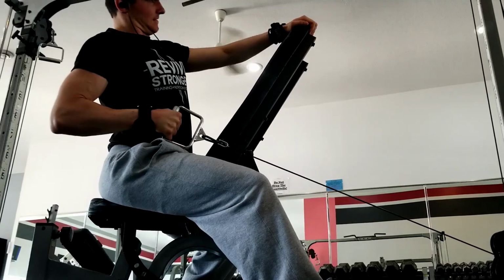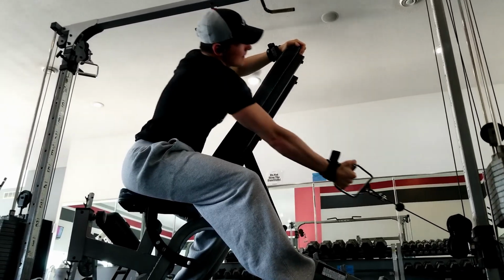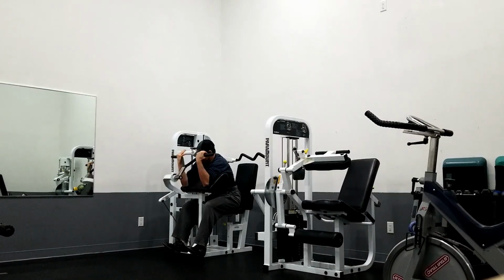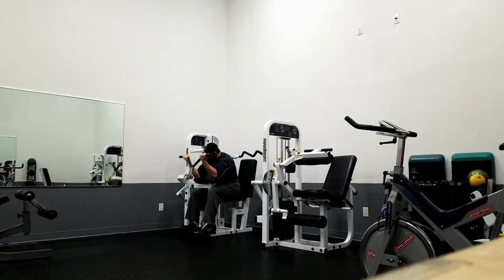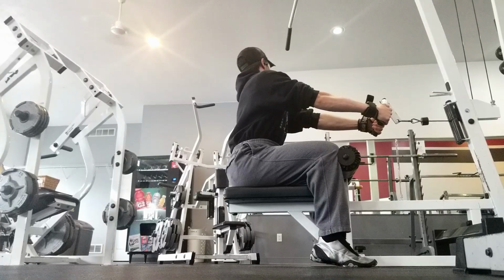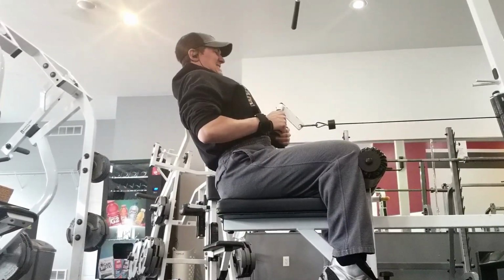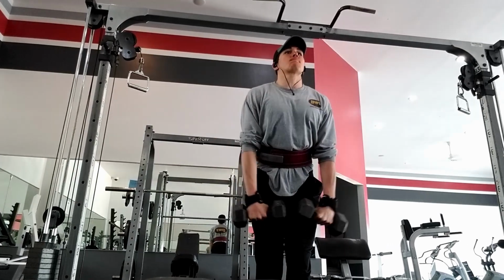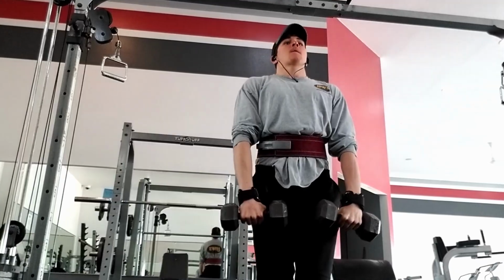Fasted Training, Neck and Trap Training, And More!